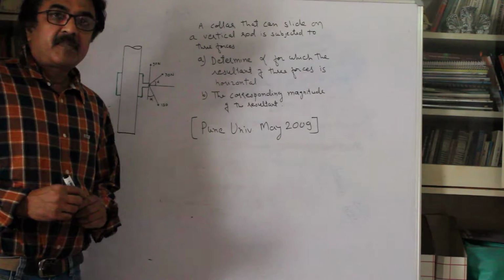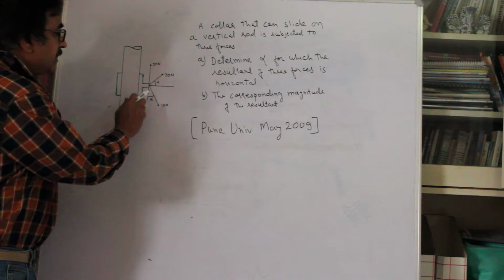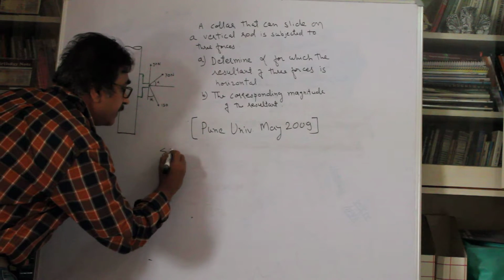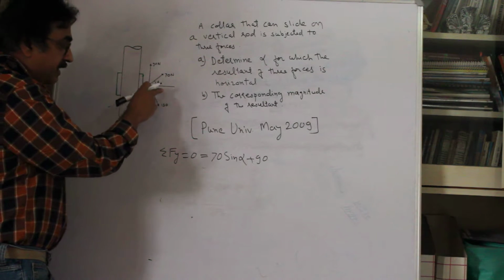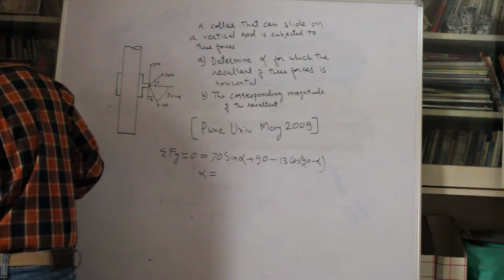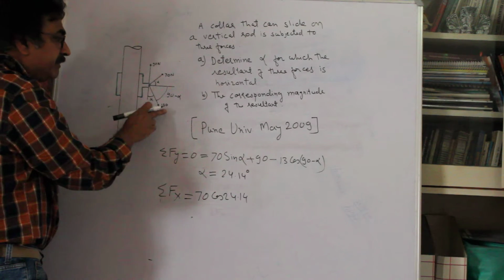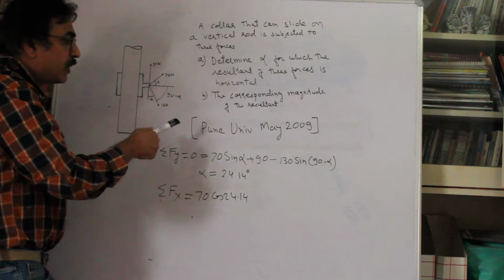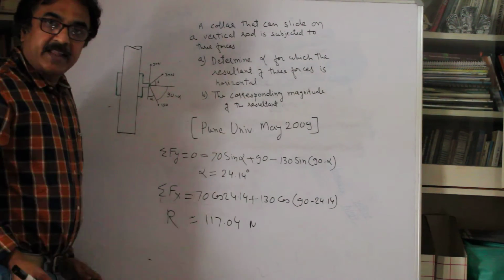Problem 4 Coplanar and concurrent forces